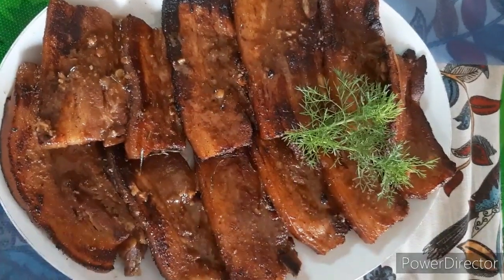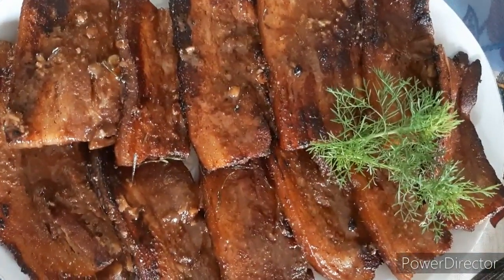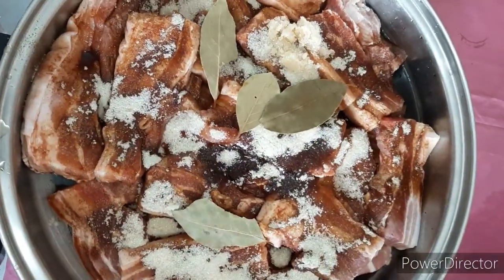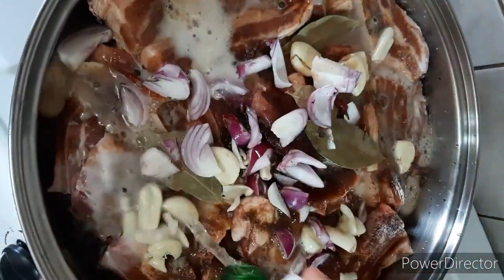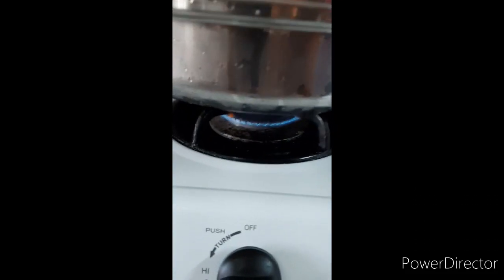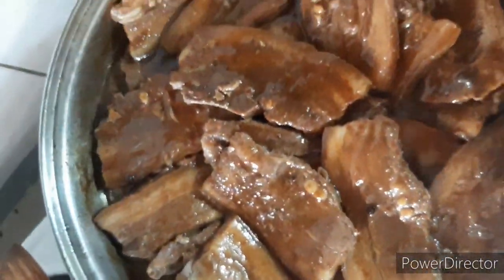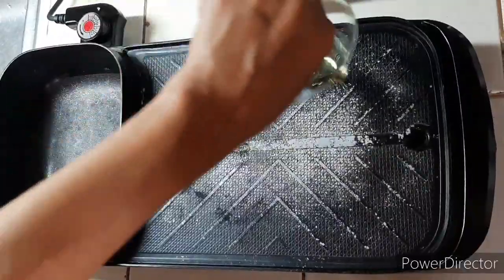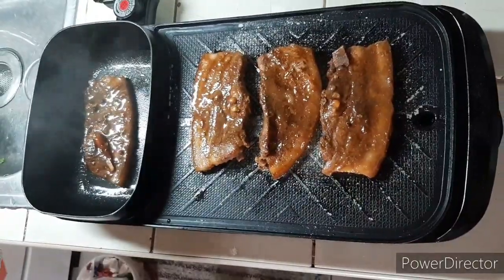How to Grilled Liempo by Bettinabitin Kitchen